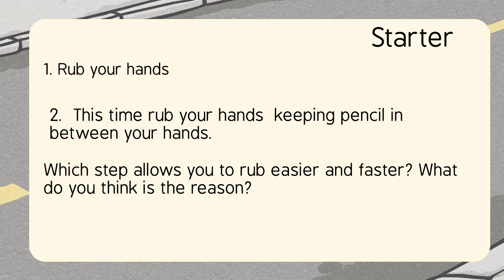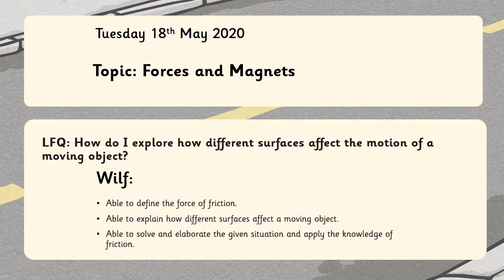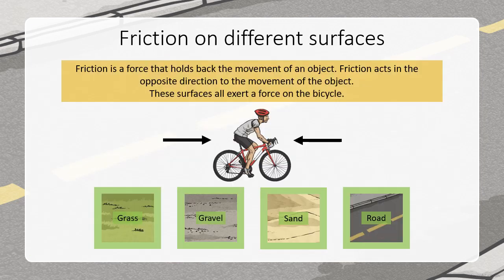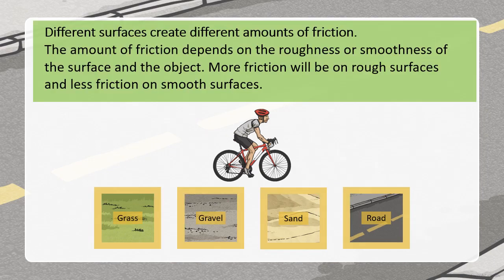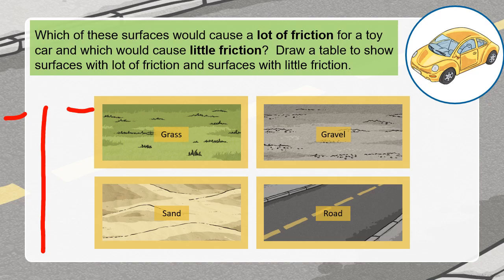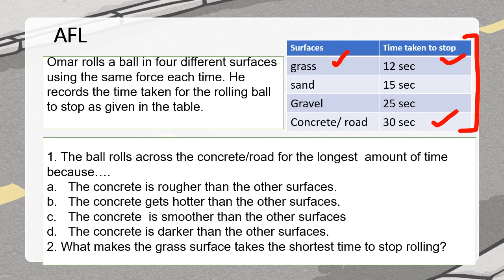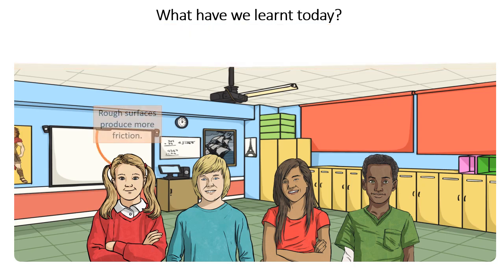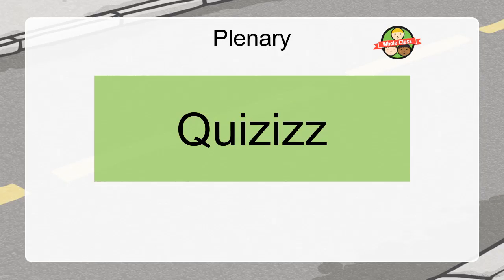Friction explanation (Science)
Hey guys here's an explanation of friction